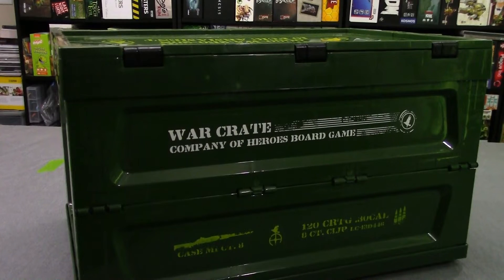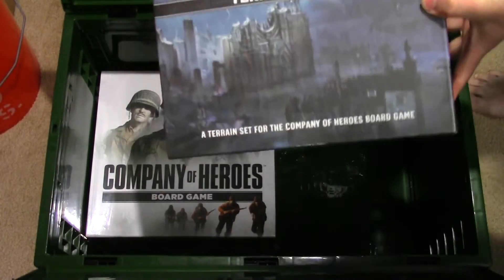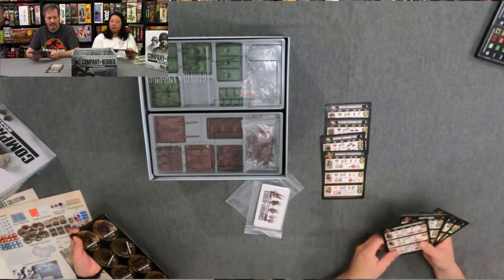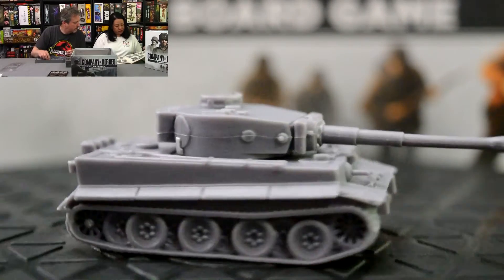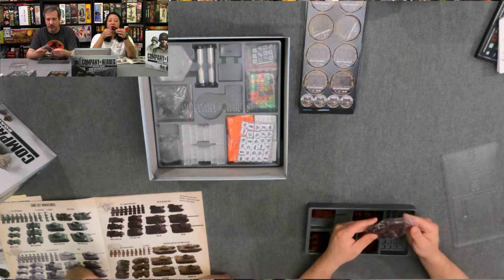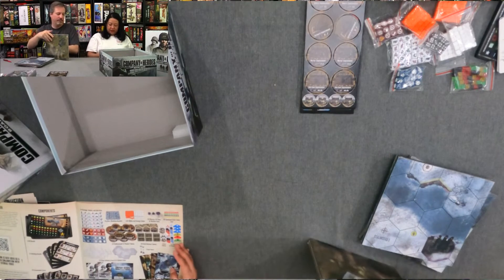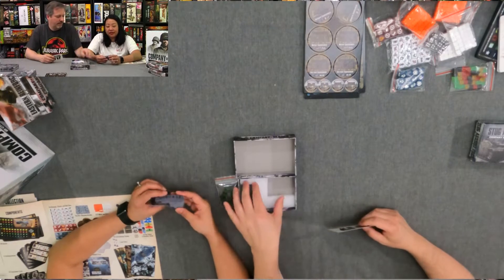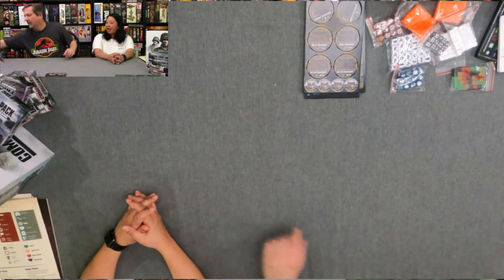Company of Heroes Board Game by Bad Crow Games Full Kickstarter Unboxing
Take a look at he whole thing. From taking them out of the ammo crate to looking through each box. We have included 360 degree views of all the miniatures included in the Kickstarter.